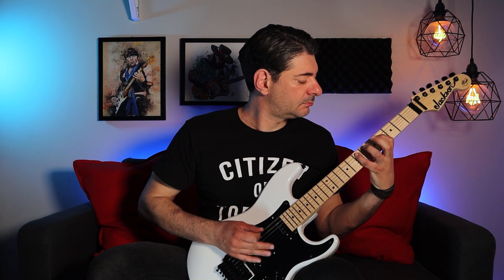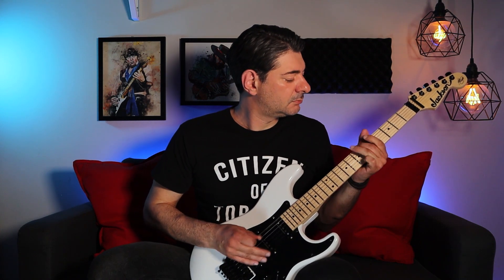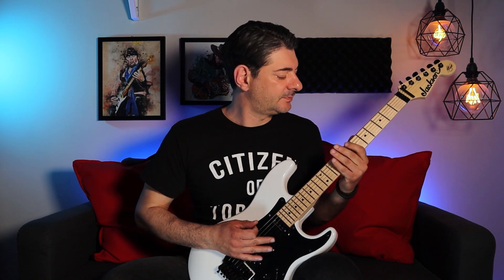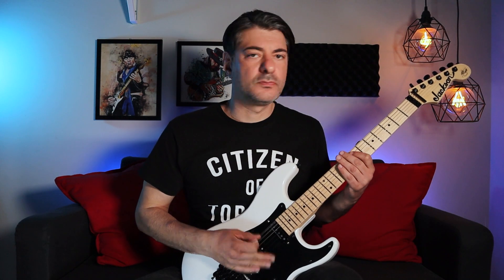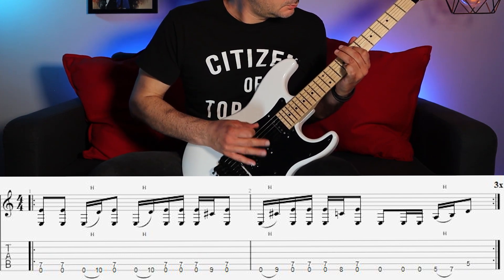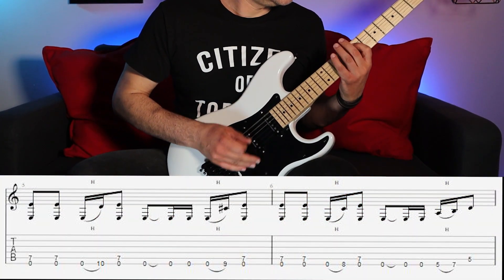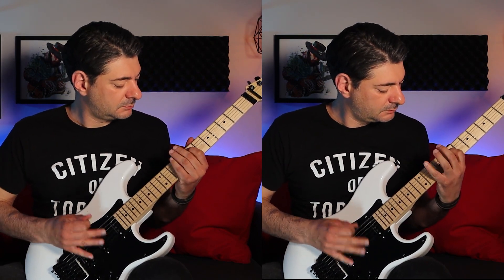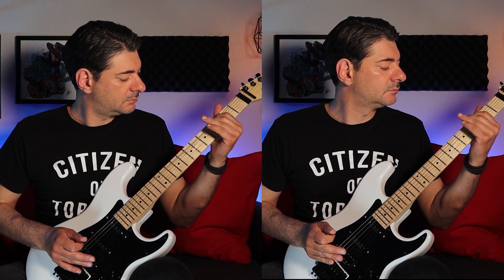How Iron Maiden REALLY play the riff to Sea Of Madness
In this video, I show you the most accurate way I found to replicate  how Adrian Smith and Dave Murray play the elusive main riff to Sea Of Madness.

Guitar: Jackson Adrian Smith SDX
Plugin: Bias FX 2
DAW: Reaper Audio
Soundcard: Focusrite Scarlett 2i2

Strings: Ernie Ball Hybrid Slinky 9-46

Pick: Dunlop Jazz III XL